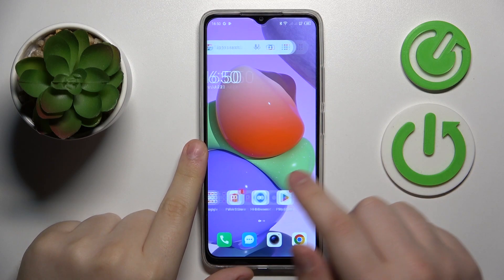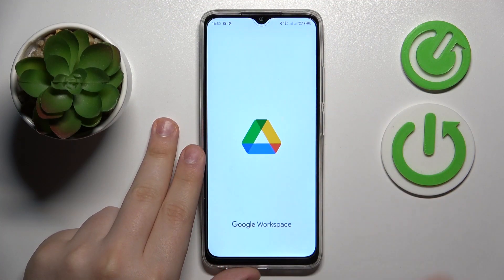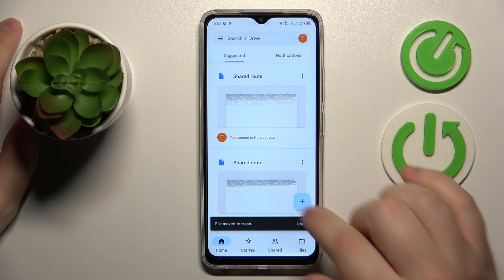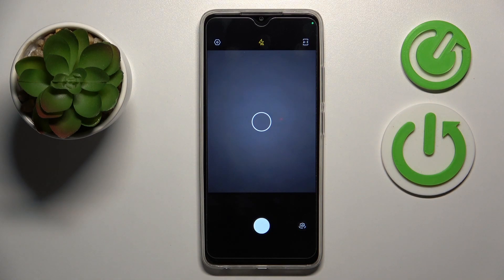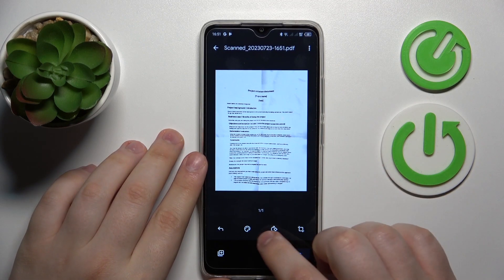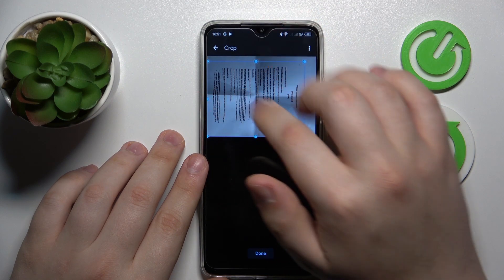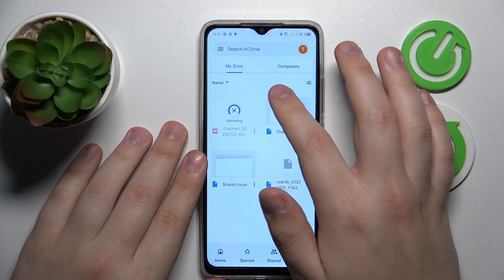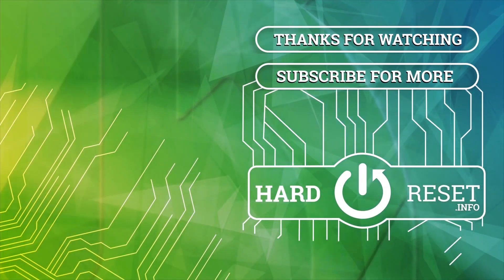How to Scan Document in TECNO Pop 7 – Convert Scan to PDF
If you'd like to scan a document with your TECNO Pop 7 and then convert it to a PDF file, then here we are coming with help! In this tutorial, we would like to guide you to a proper app, which will allow you to scan a document just by taking a picture of it. Then it will convert it to the PDF file, so it will be ready to send! So let's follow all shown steps and successfully scan the document with your TECNO Pop 7!

How to scan document in TECNO Pop 7? How to convert photo to a scan in TECNO Pop 7? How to convert scan to PDF in TECNO Pop 7? How to convert photo to PDF in TECNO Pop 7?